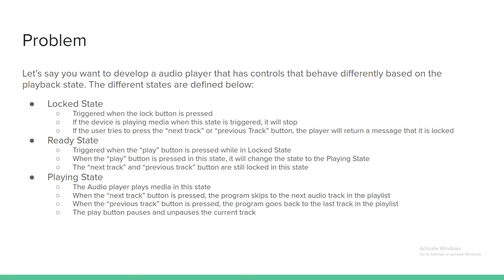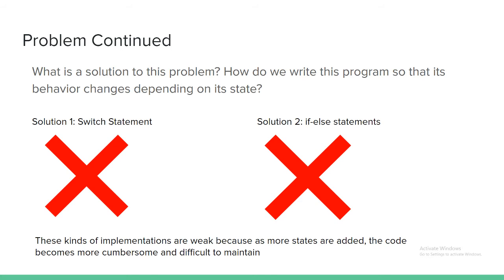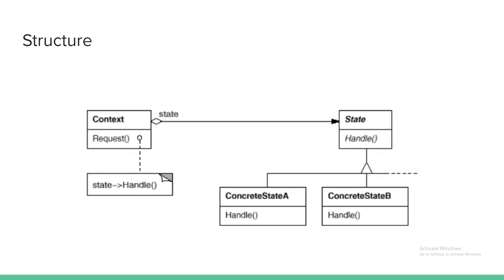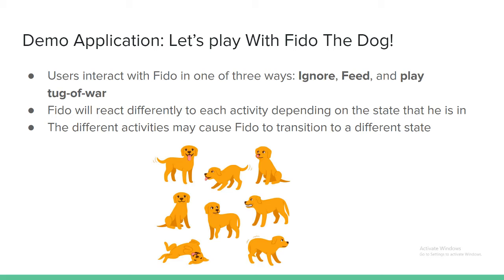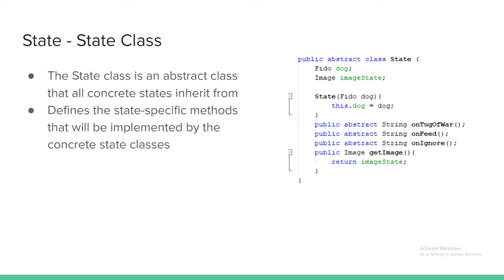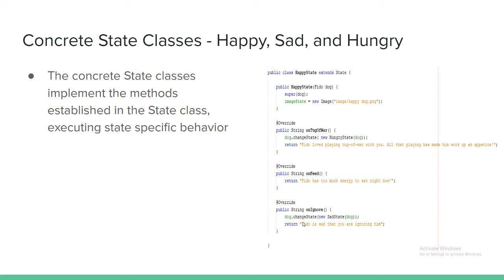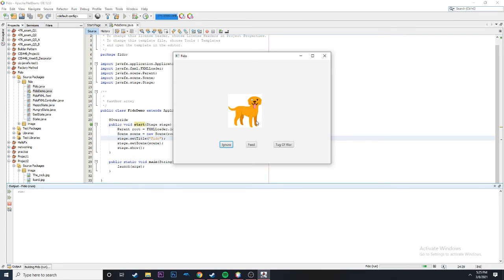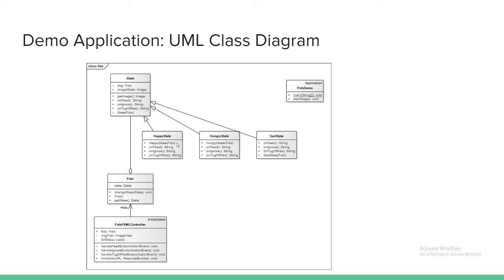CIS 476 - State Design Pattern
CIS 476 State Design Pattern Presentation